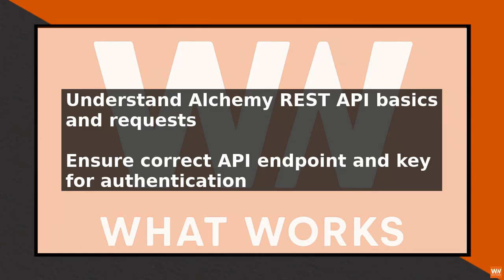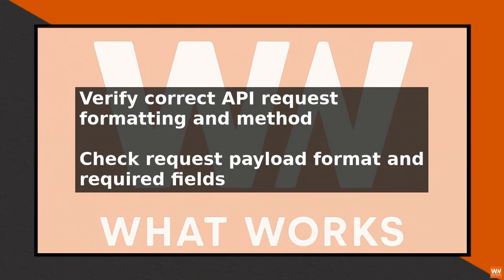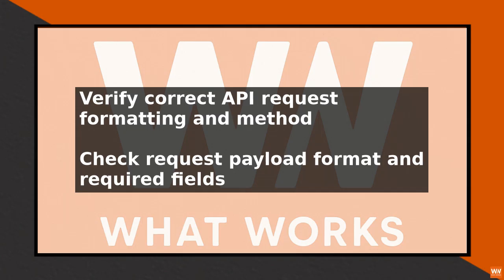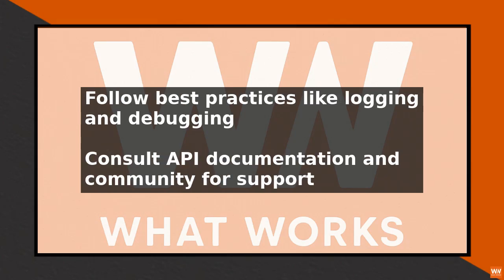How To Troubleshoot Alchemy Rest API (2025)